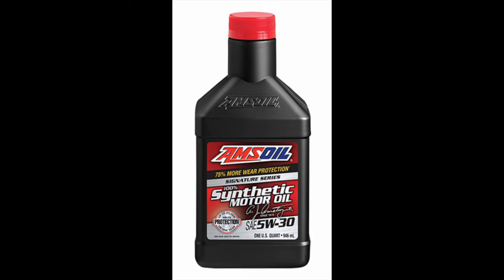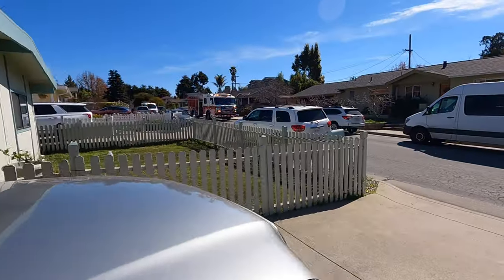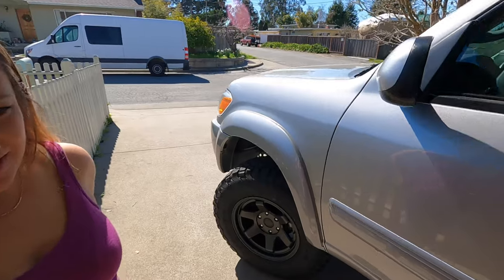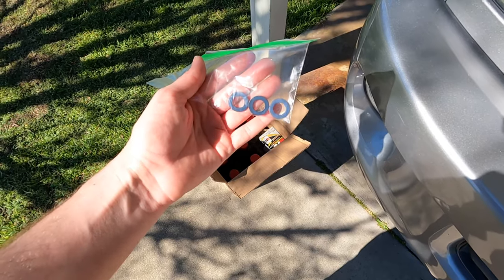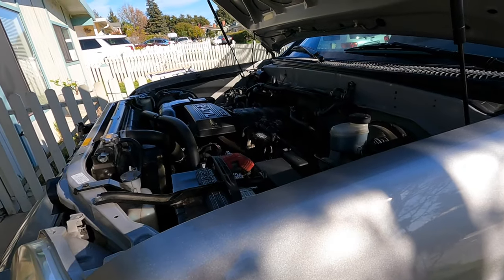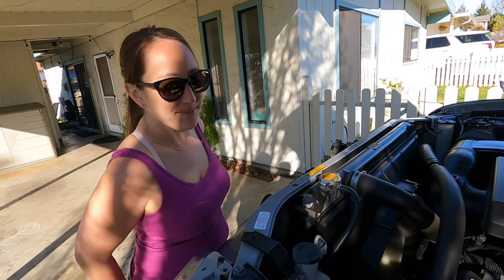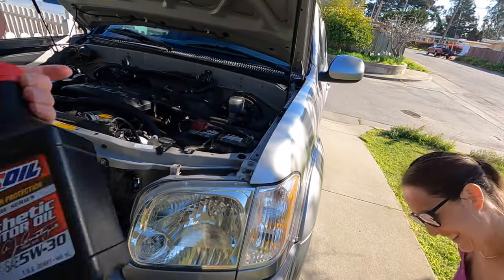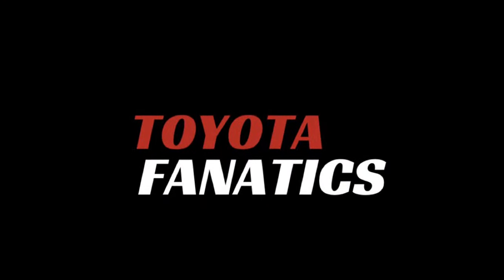The Best (and most expensive) Oil For Your TOYOTA!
It Was Suggested By Many Of Our Viewers That We Run Some High Quality Oil In The Toyota Sequoia To Help Reduce Engine (valve) Noise! And Look No Further Than Amsoil Signature Series Full Synthetic 5W-30! Not Only Does It Offer The Best Protection And Performance Available But Its Also The Most Expensive 5W-30 Motor Oil I Could Find, But Apparently Its Worth Every Penny!